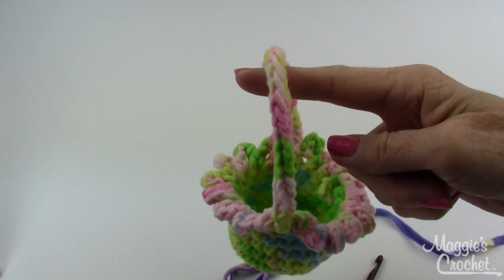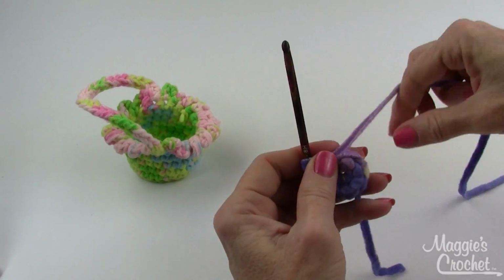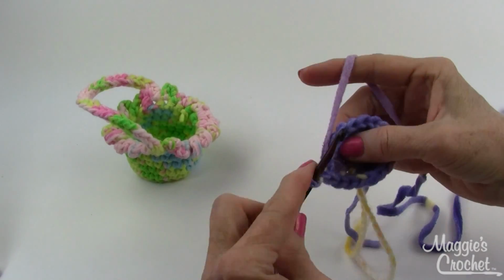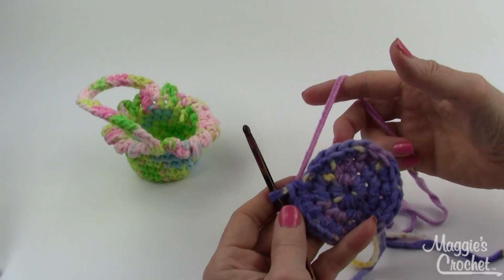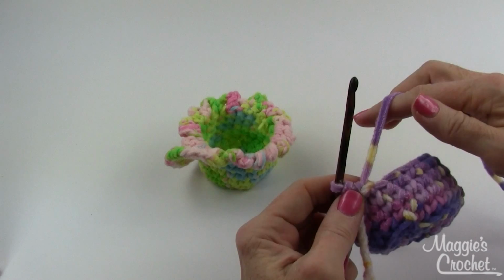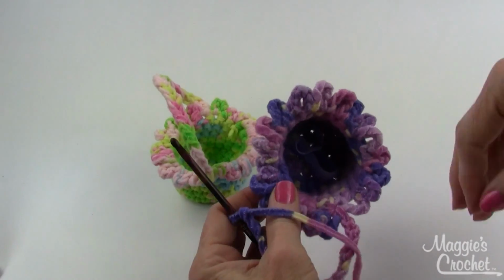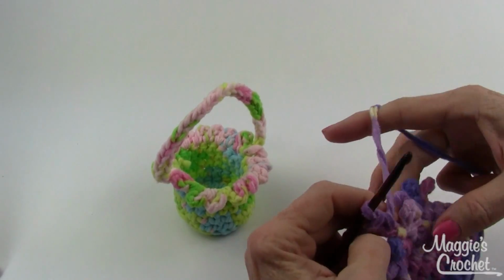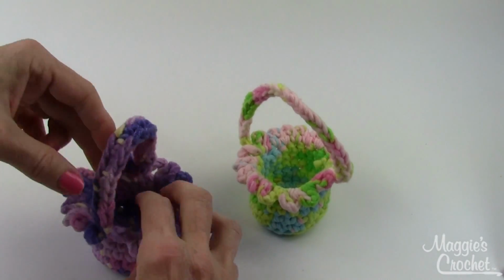Small Easter Basket Free Crochet Pattern - Left Handed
REQUESTS WELCOME!!!